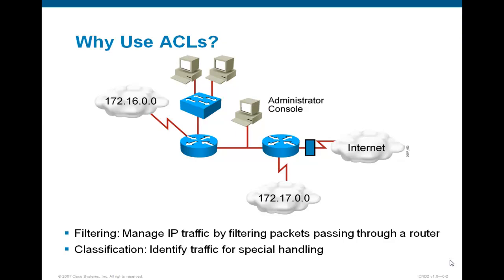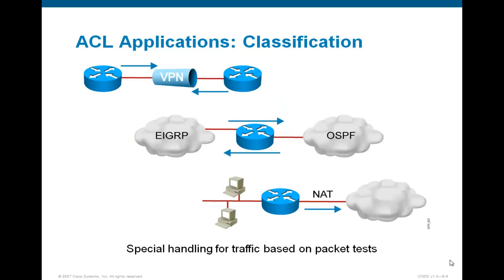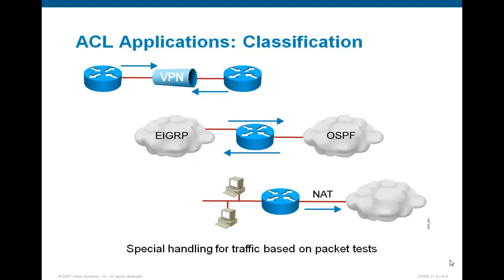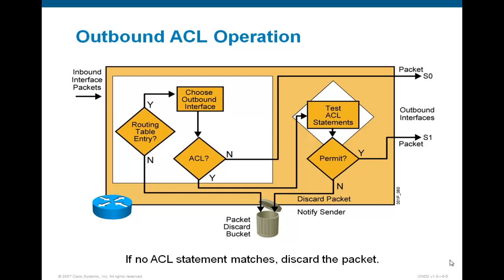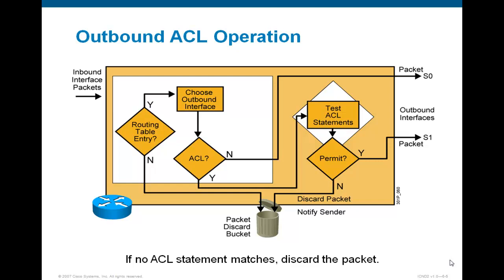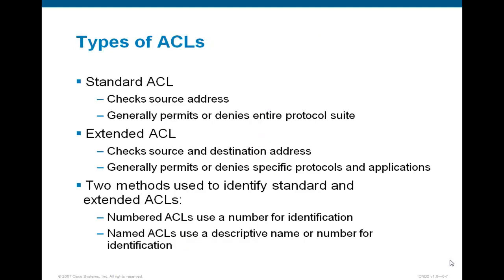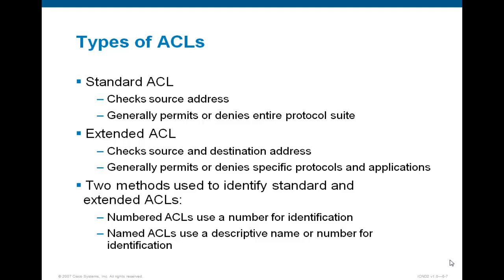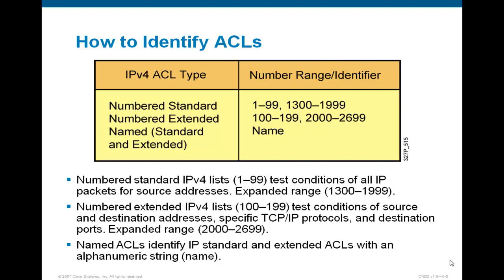Steven ACL English